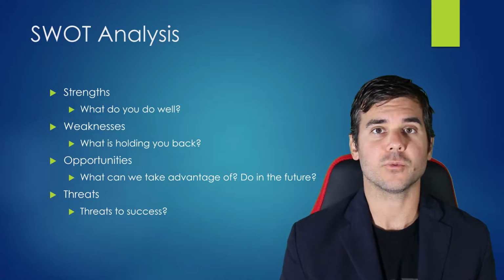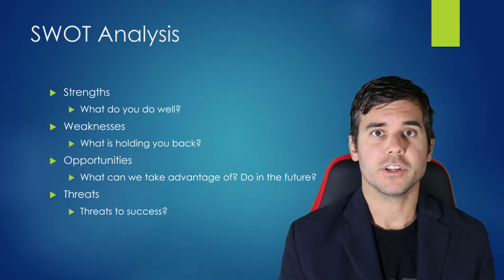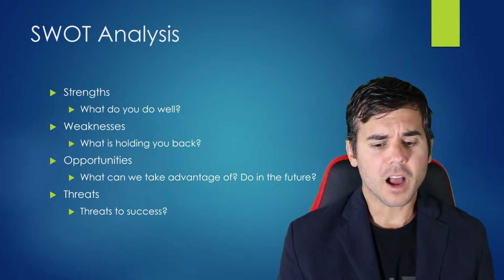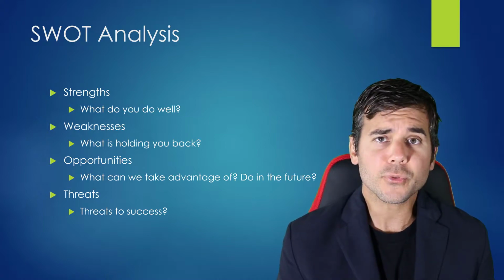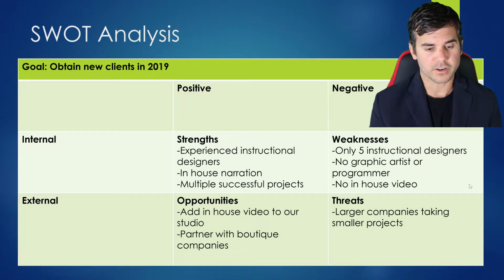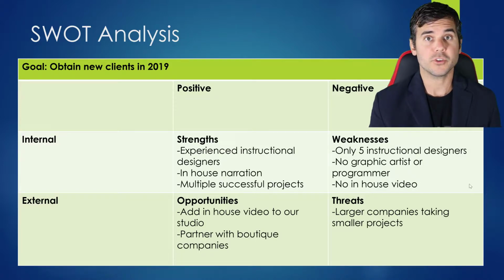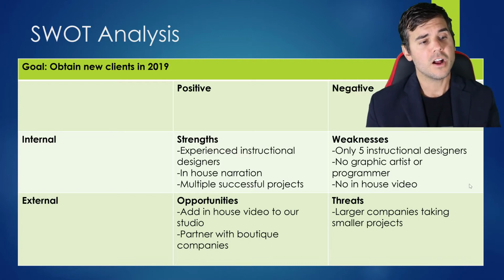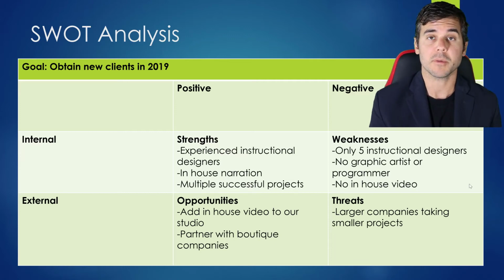SWOT Analysis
SWOT Analysis for Instructional Designers. What is it? When and how do you do it?